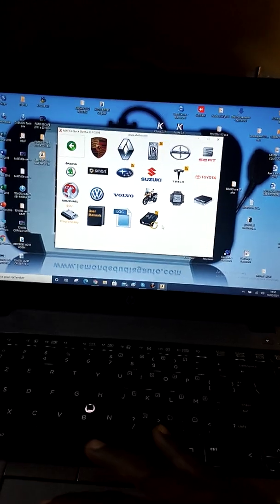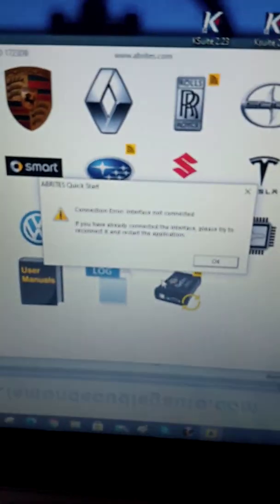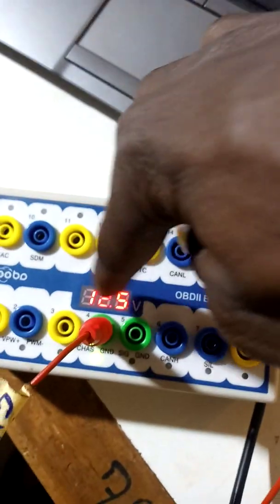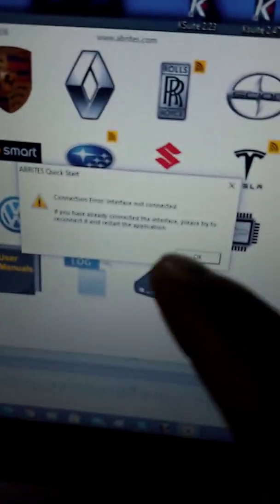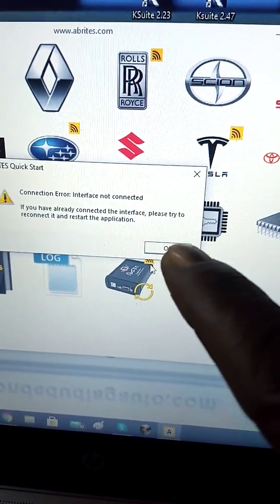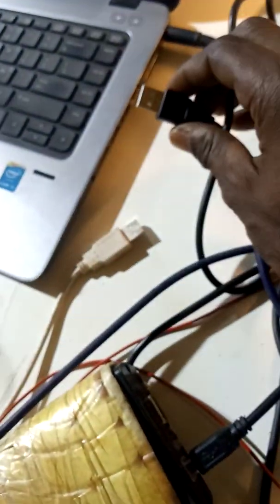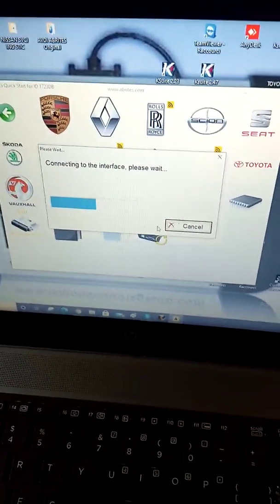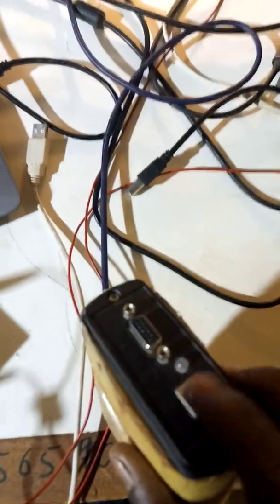AVDI Abrites interface USB connection problem (AVDI interface not connect error message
​Hope you are well please.  Here is my problem watch the video attached below watch the link I send you this video explains my problem.  I don't know whether to send for repair or what.  I did everything I changed several USB cables and the same problem continues